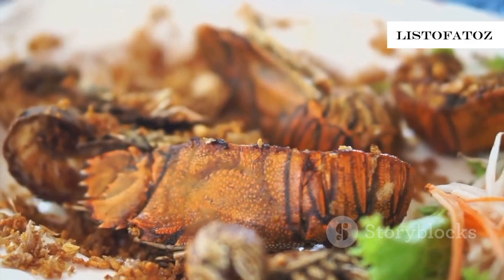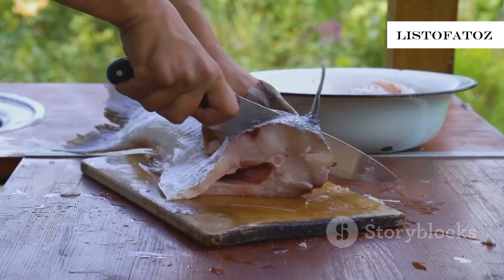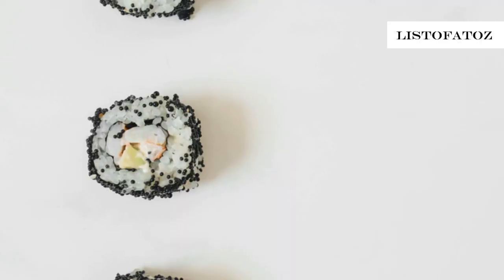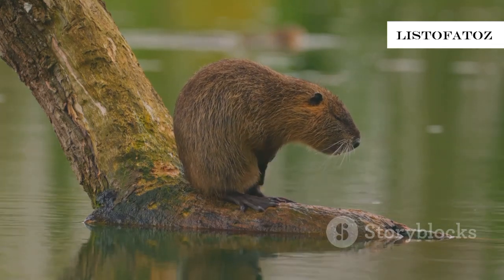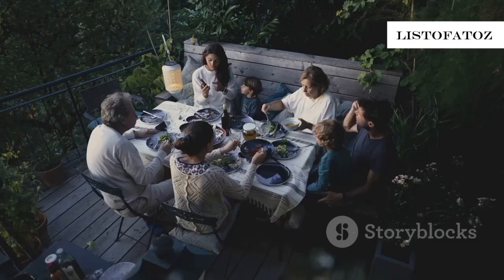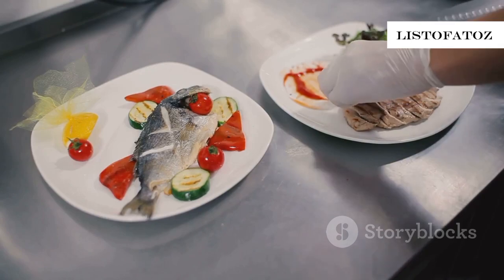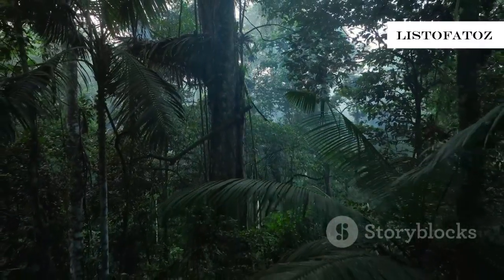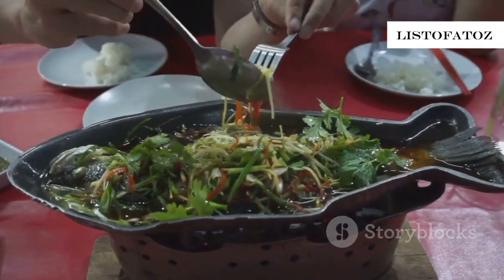10 Creative Recipes Using Invasive Species!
Discover the delicious and eco-friendly world of invasive species in our latest video! 🌿🍽️ Learn how consuming invasive species like Asian carp, lionfish, nutria, and Asian shore crabs can help restore ecosystems and protect biodiversity. We'll dive into the environmental impact of these species and share mouth-watering dishes you can prepare at home. Join us in making a positive impact on the planet while enjoying some unique culinary delights.

OUTLINE:

00:00:00 10 Creative Recipes Using Invasive Species!